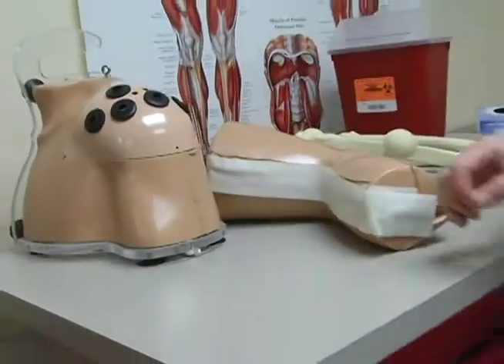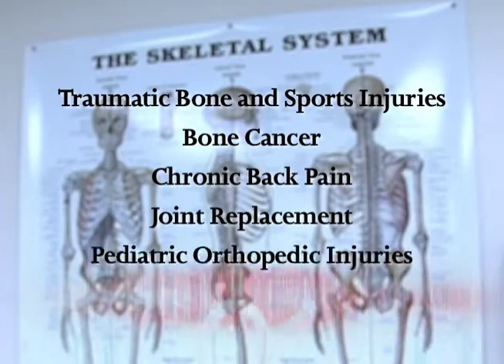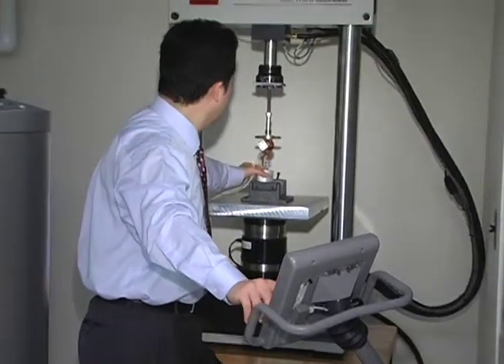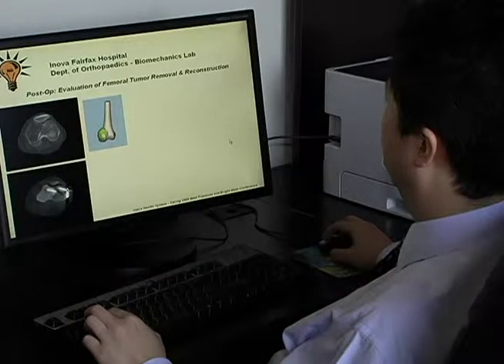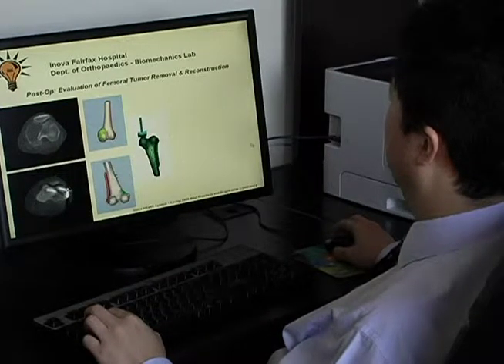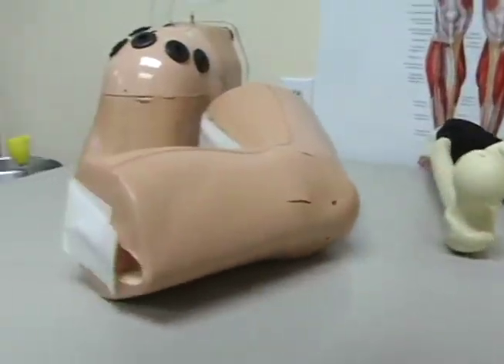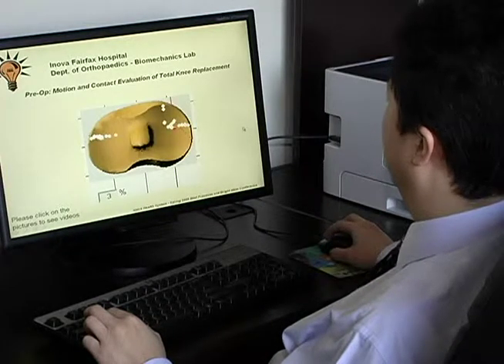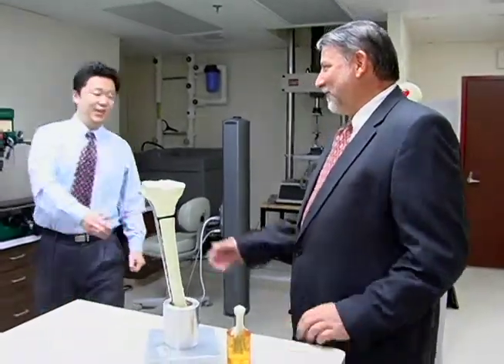Inova Biomechanics Research Laboratory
Inova's unique Biomechanics Research Laboratory improves patient outcomes through advanced orthopedic research. Using virtual surgery technology to help physicians customize the best treatment solutions, the simulations are like a "test drive" of a surgical procedure before the patient and physician ever enter an operating room. The resulting information can dramatically improve outcomes for patients and makes this one-of-a-kind Northern Virginia research lab a leader in musculoskeletal biomechanics.